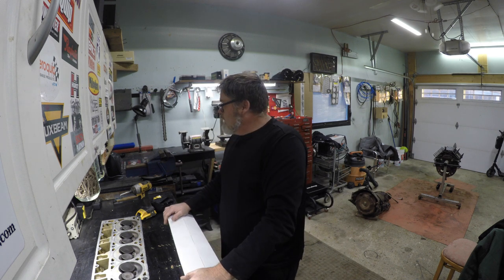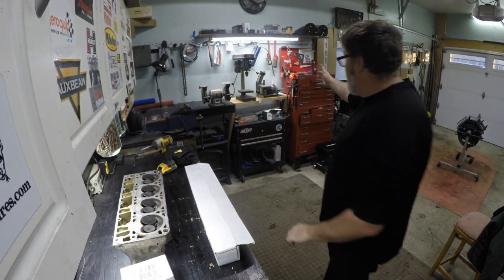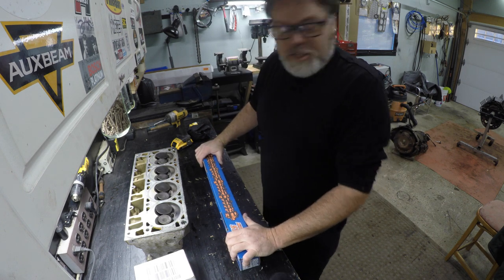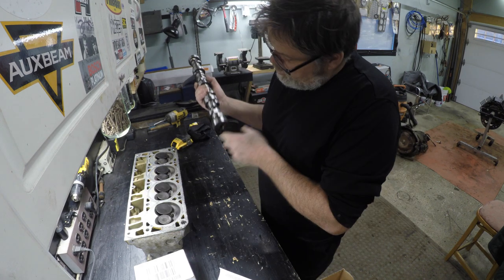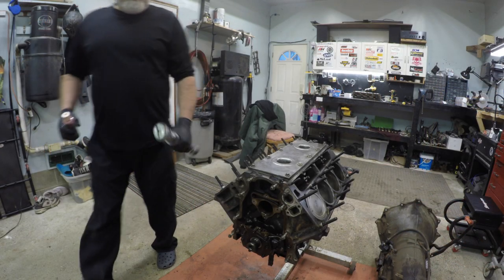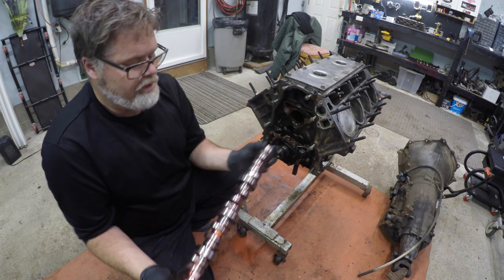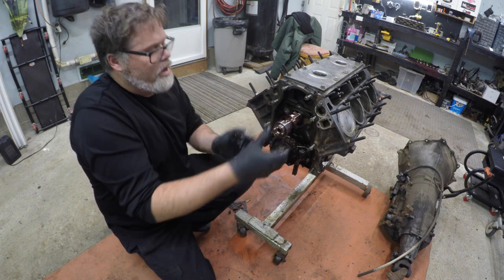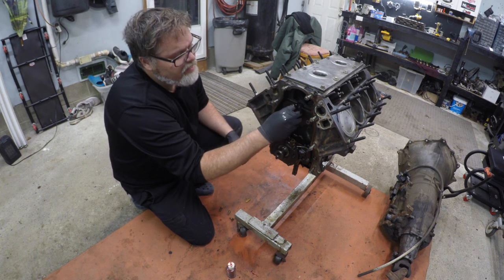LS Sloppy Stage 2 Turbo Cam Install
Installing the new cam shaft into the LQ4 LS1 . I'm needed your comments below about lock tight and if to use it . the bolts show no signs of lock tight so really second guessing my self

BillSiff (GoGlass)
1289 Confederation St,
Unit 3
Sarnia Ont.
Canada
N7S 4M7

2540 Lapeer Rd,
Port Huron,